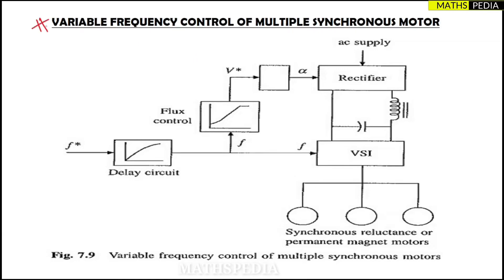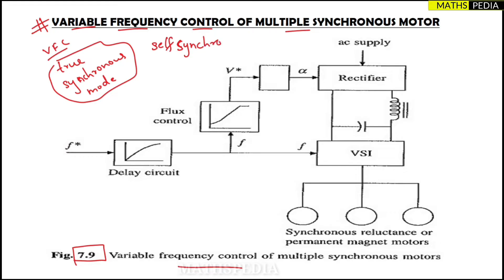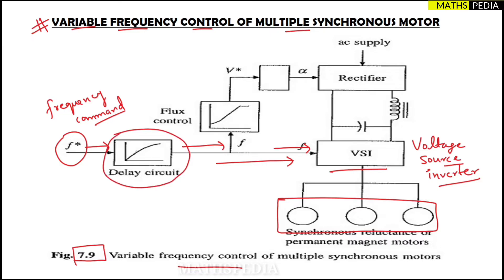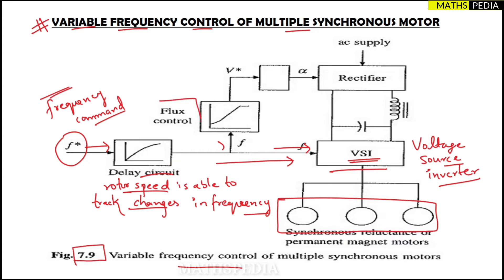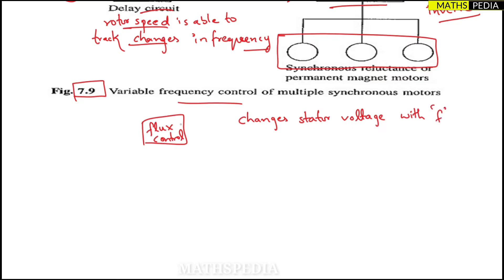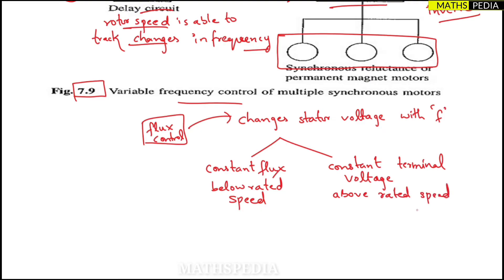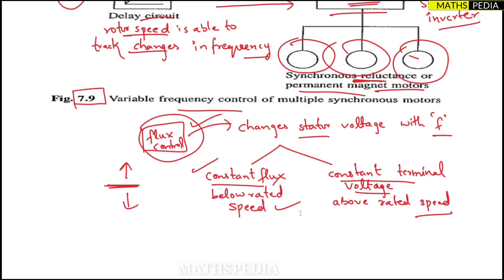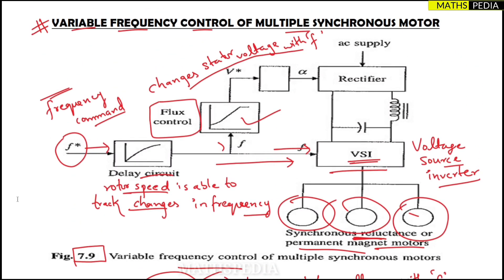Variable Frequency Control Of Multiple Synchronous Motor | Industrial Drives and Control